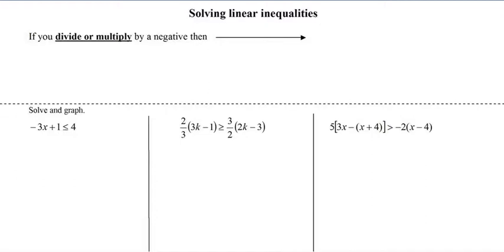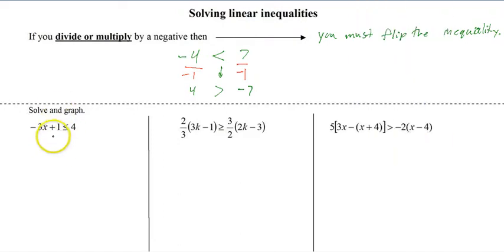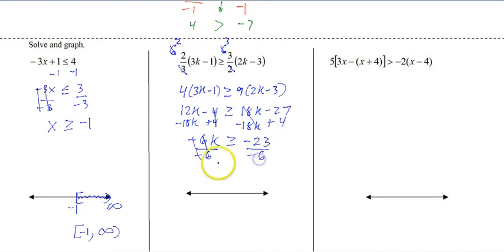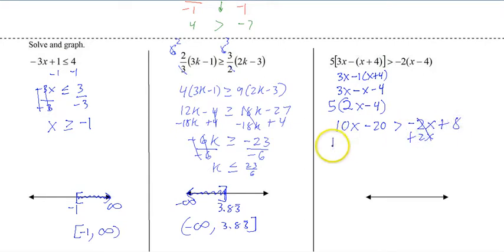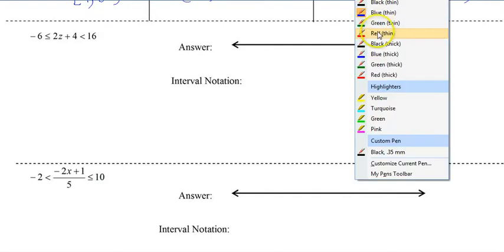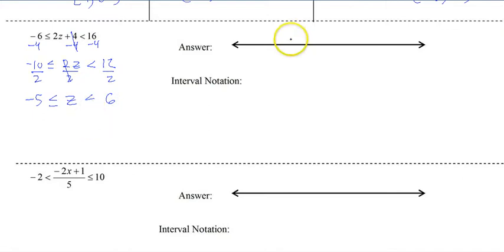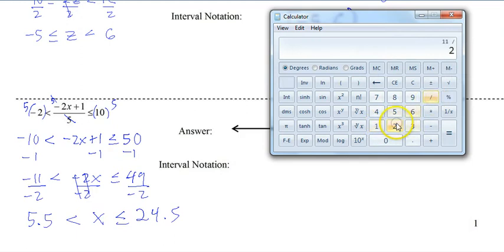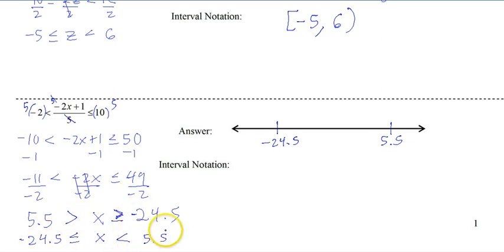Solving Linear Inequalities